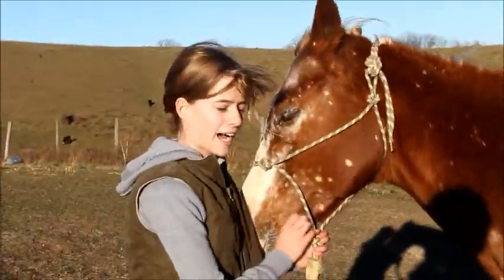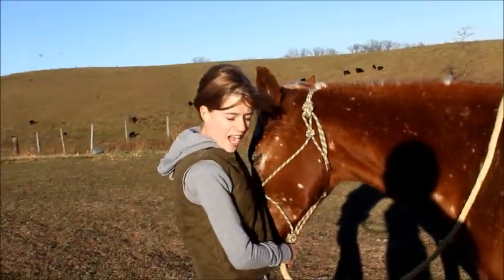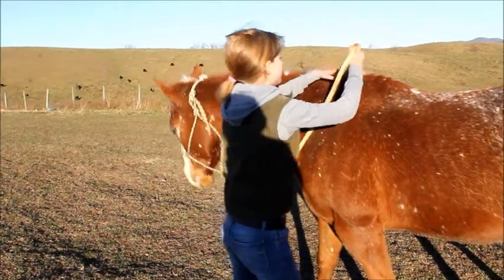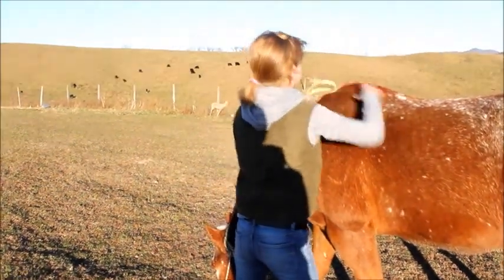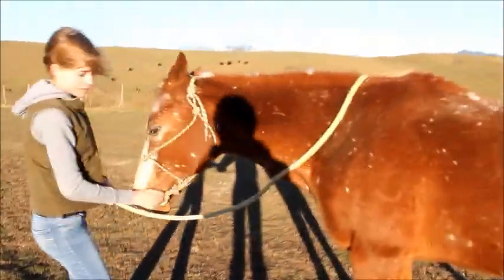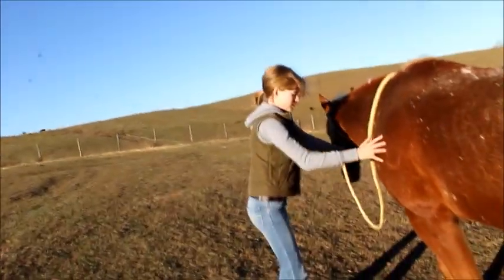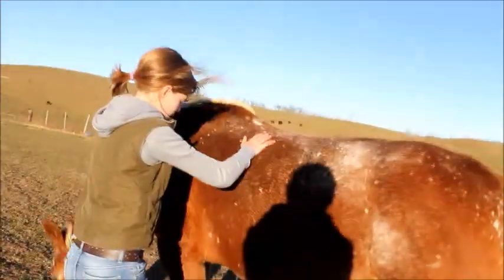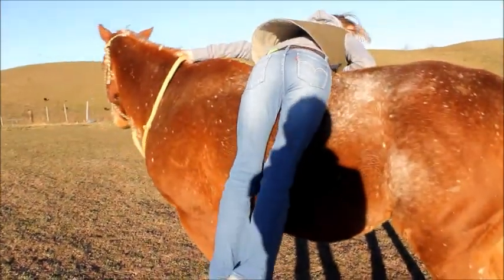Saturday Amelia - How to get on bareback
Hello! Sorry for not uploading in awhile.  Ive been really busy.  I made this video a few weeks back. Please request  videos down below for me to make!